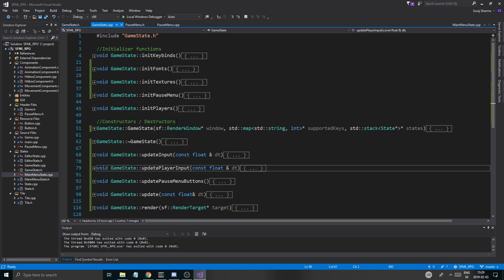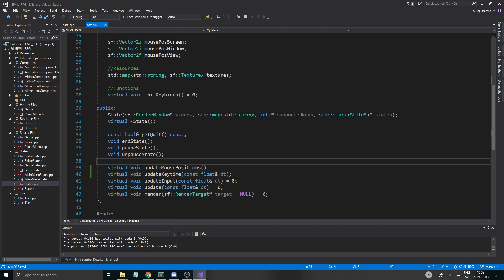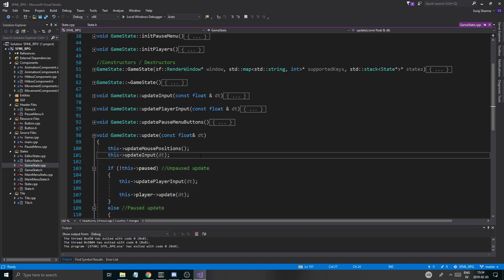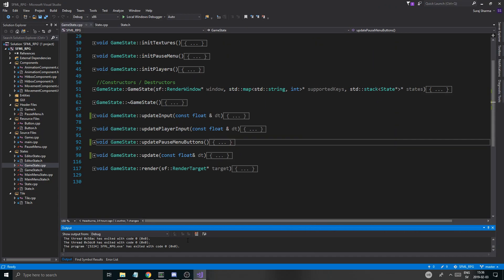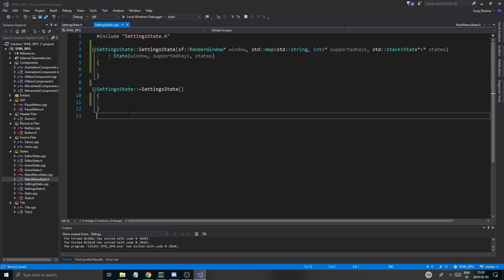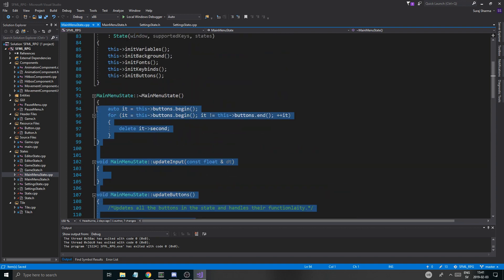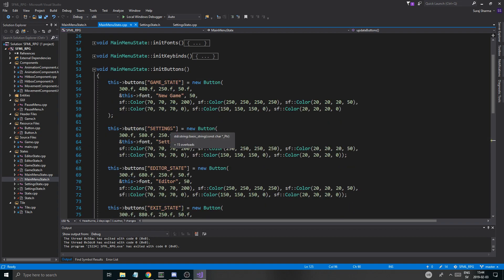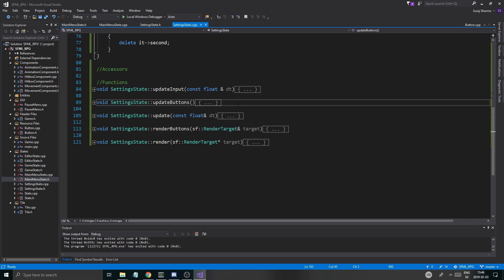C++ & SFML | Open World RPG [ 43 ] | Pause menu done, and Settings State